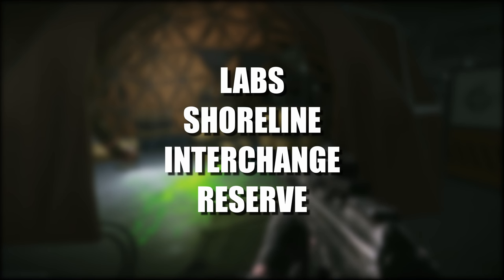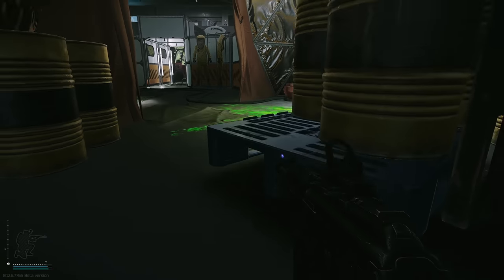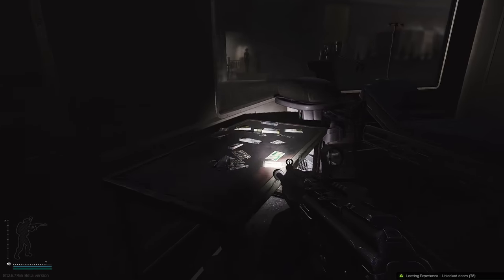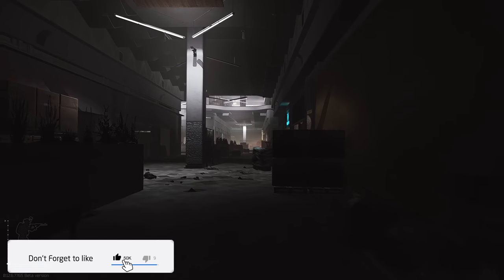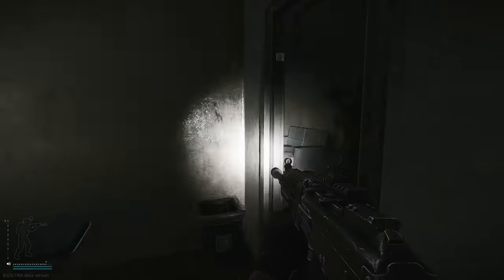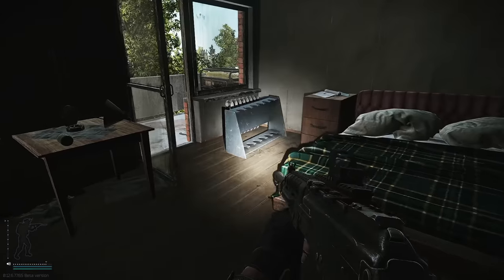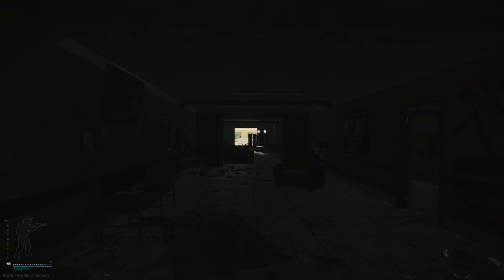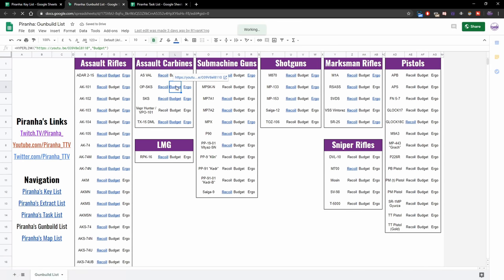Where To Find LEDX Skin Transilluminators - Item Guide - Escape From Tarkov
🔵🟣⚫ Item Guide Details:

This is a item guide for where to find LEDS Skin Transilluminators in Escape From Tarkov

🔵🟣⚫ Stream Schedule:
Streams everyday starting at 8AM GMT

🔵🟣⚫ Video Details:
00:00 - Where To Find LEDX Skin Transilluminators Info